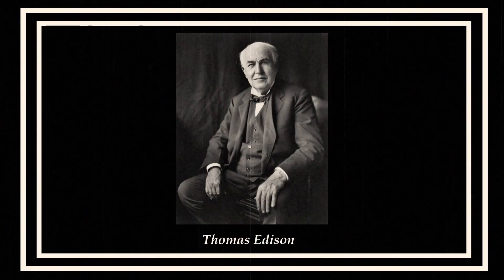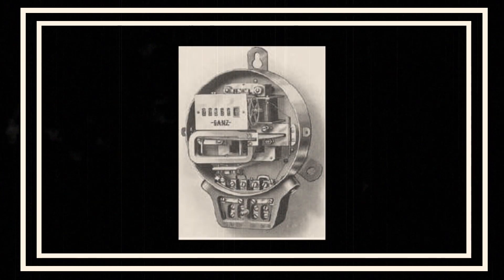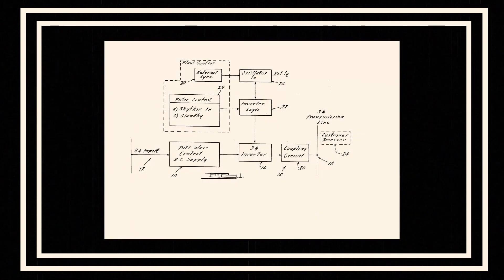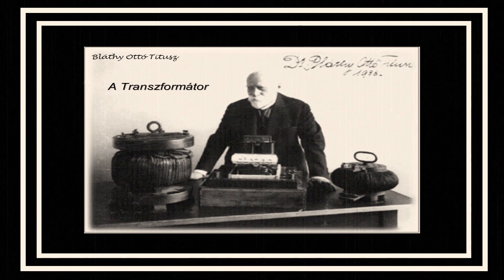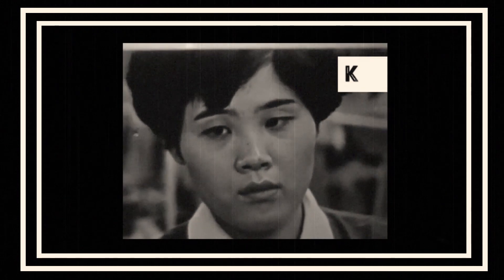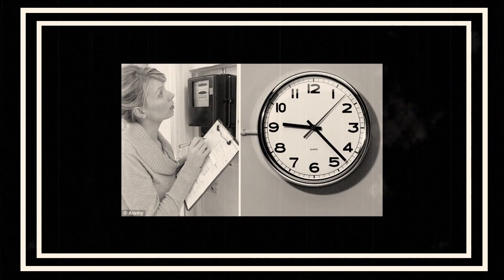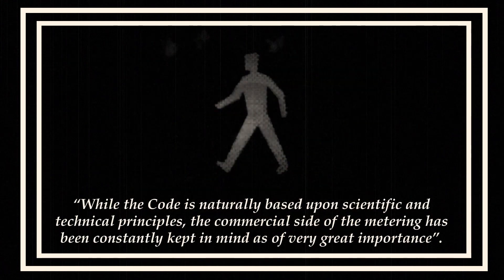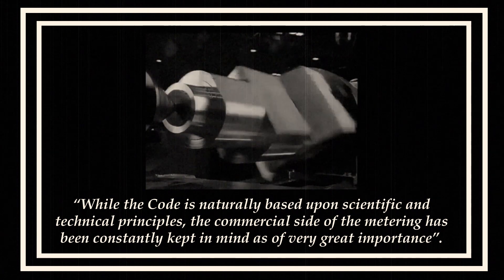The History of the Meter: Part 3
We track the development of metering as the pace of electronic technology accelerated - remote metering, the introduction of electronics, and advances that would give rise to the first smart, advanced meters as we’ve come to know them. If you'd like to track the journey of metering from the start, watch: